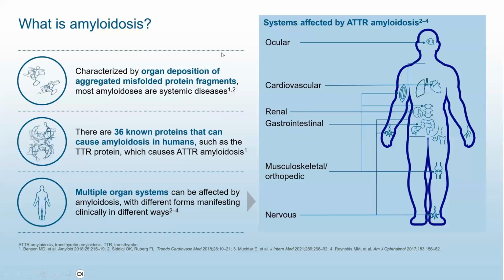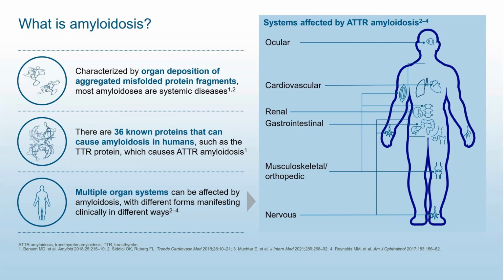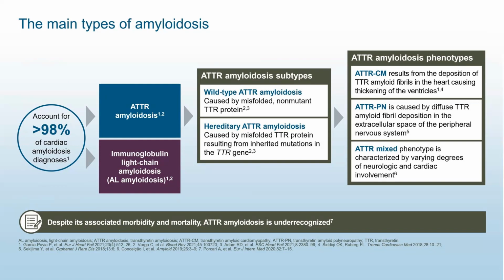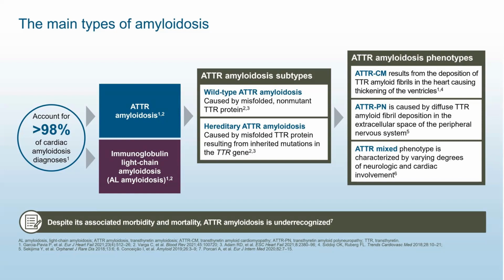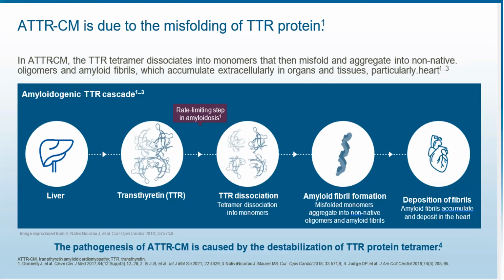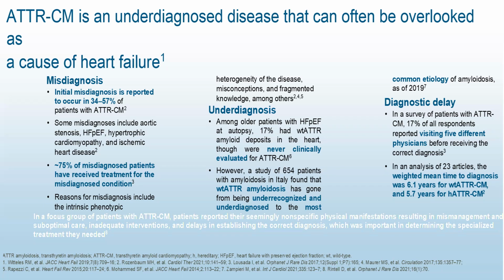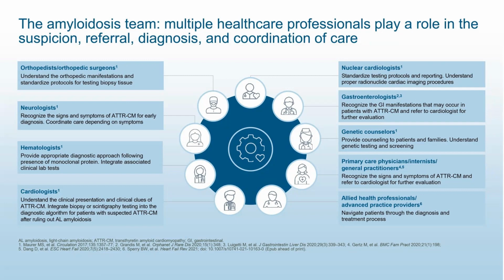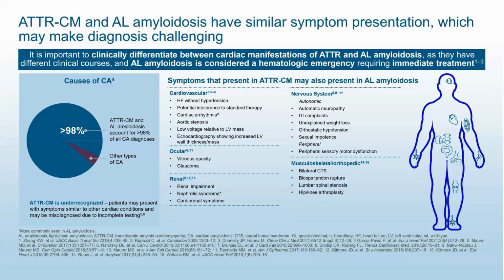Cardiac Amyloidosis part 1 (Definitions and pathophysiology)